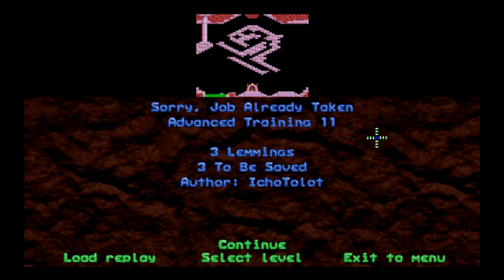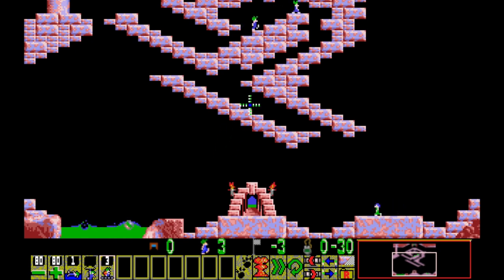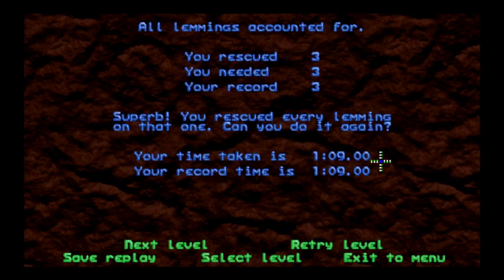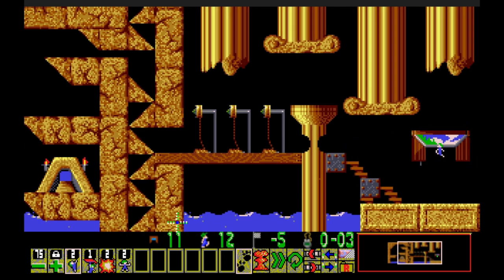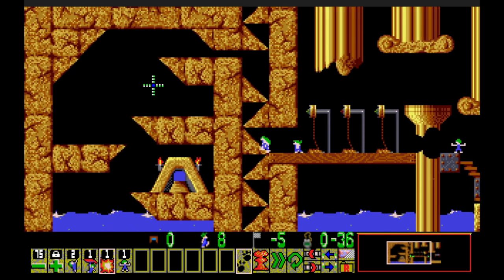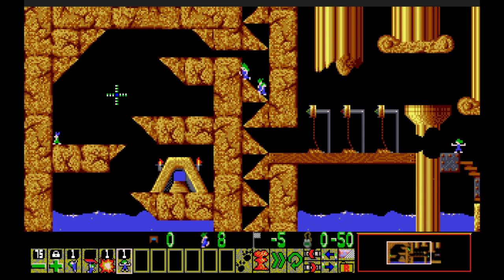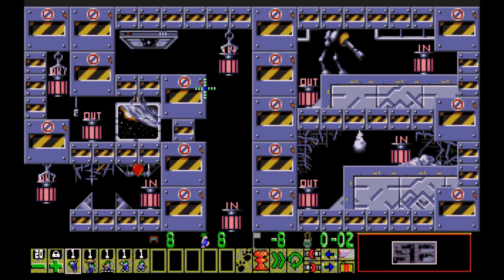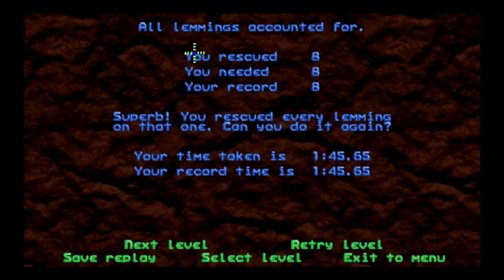NeoLemmix Introduction Pack - 23: Don't Change Horses in the Middle of a Beam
All the cushy platforming jobs get swallowed up pretty fast. But if you're lucky, you can still walk straight into a pretty good gig.

0:00 don't beam me up Scotty I'm taking a shi
0:31 Sorry, Job Already Taken
4:53 Blocker's Blindside
13:48 Beam Up The Equipment!